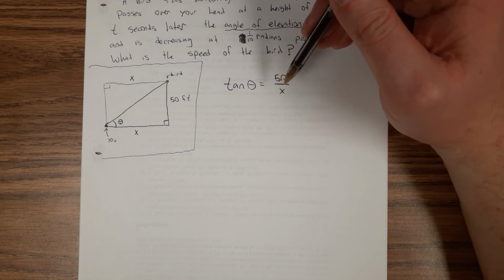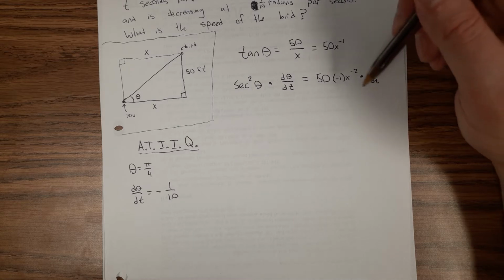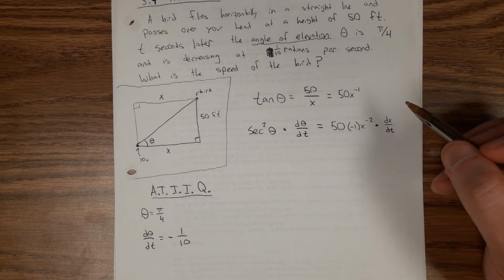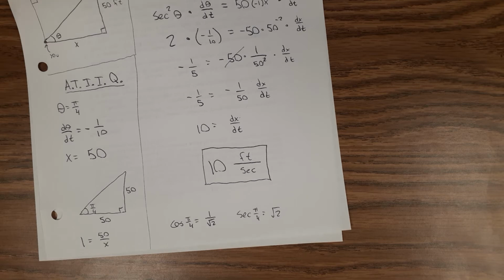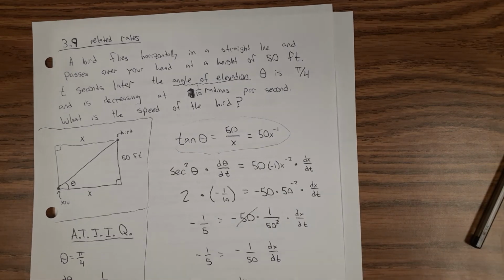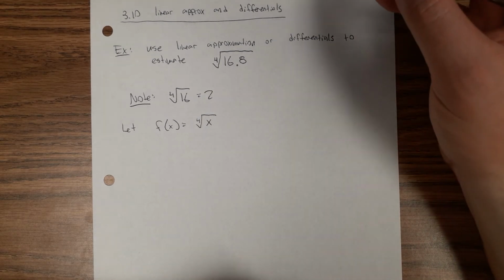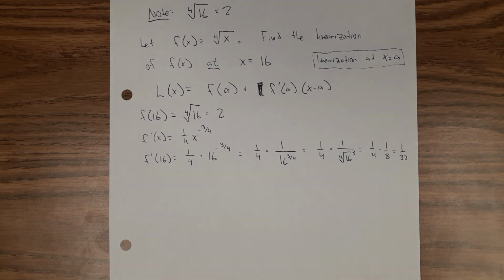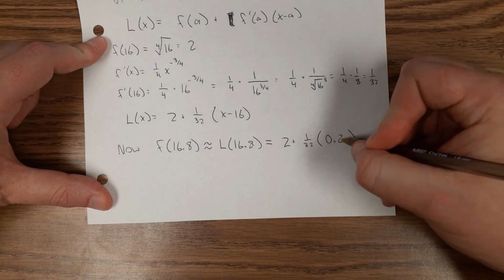t2 review S21 p2